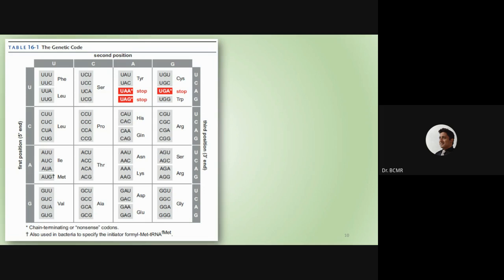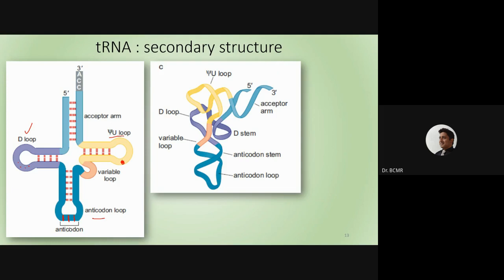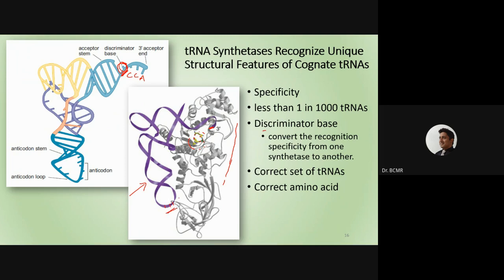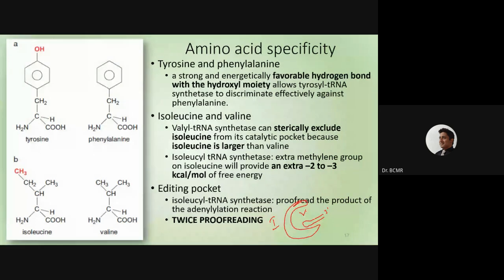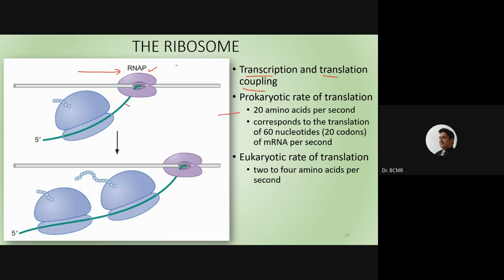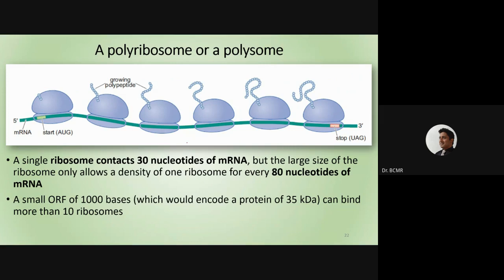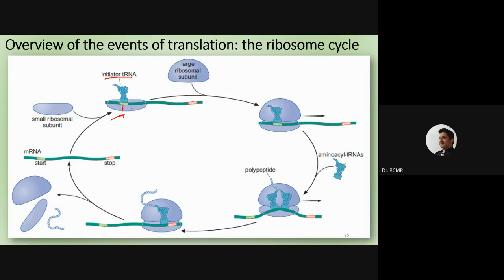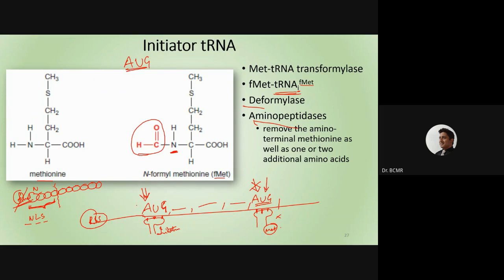MolGen 42 Translation 2 2021 05 20 at 20 23 GMT 7